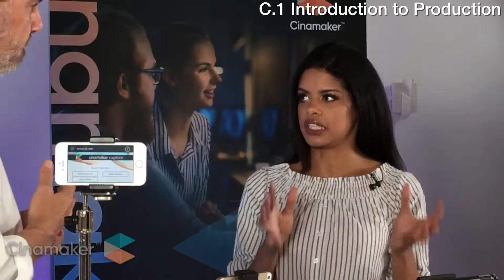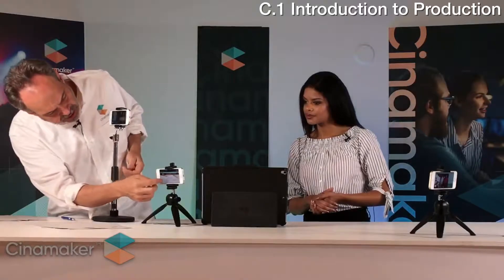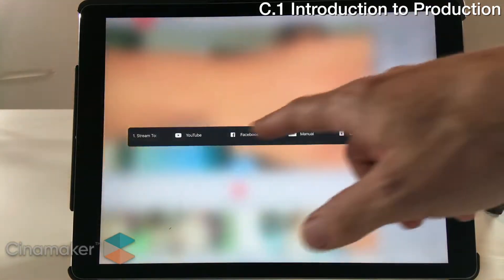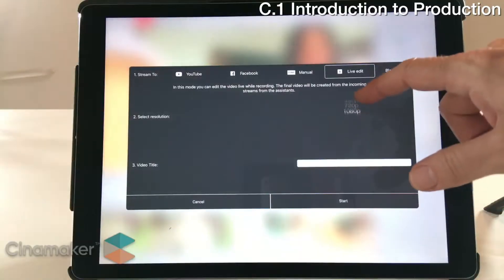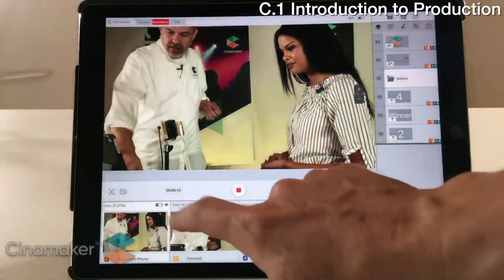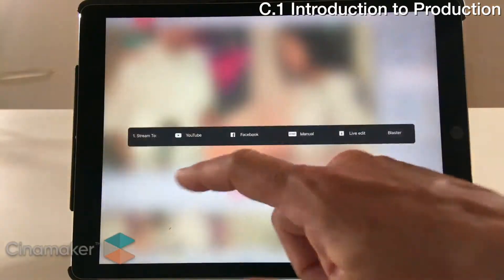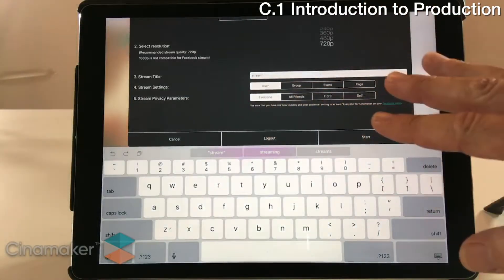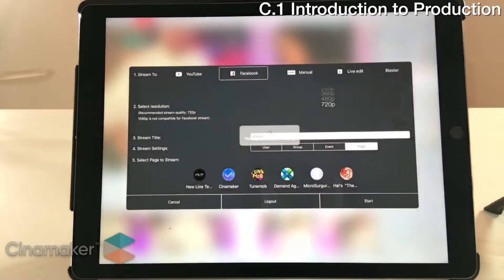C 1 Introduction to Production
To get started, launch the Director Pad application and connect your cameras.  From your iPad you can live preview and remote control your cameras, start and stop recording and/or live-streaming, conduct live-edits, add graphics and media, mix your audio sources, and immediately refine.

How to Use these How-To Videos:
This guide is designed to help you to begin using Cinamaker immediately.
- Getting Started
- Pre-Production
- Production
- Post-Production

We look forward to hearing from you and wish you Happy Cinamakin!